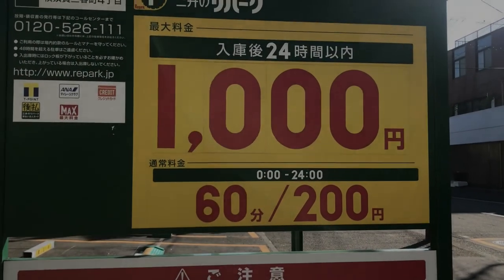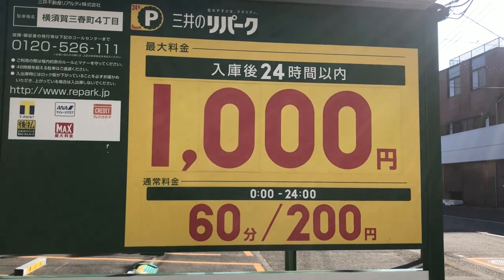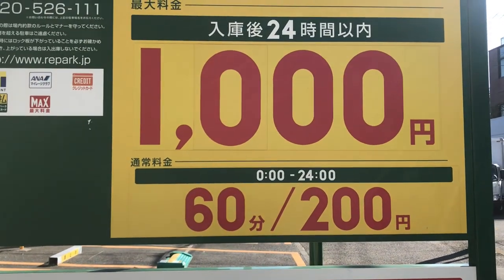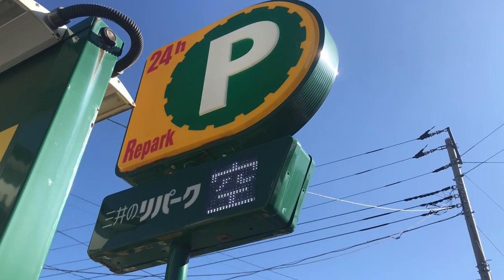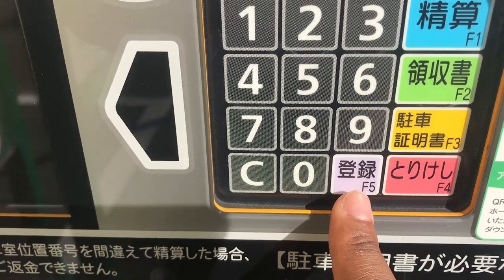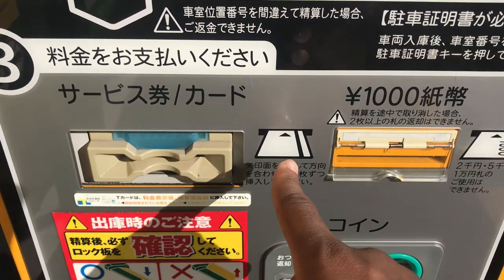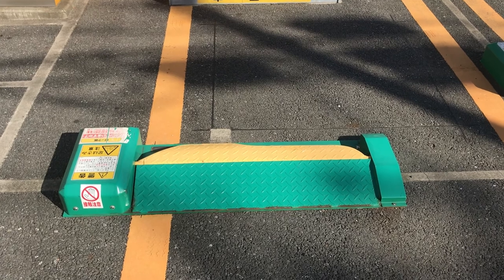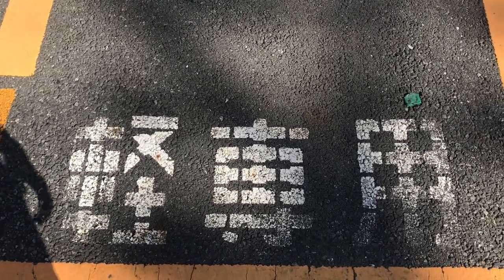This is how you use coin parking in Japan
Learning how to use a coin parking system in Japan is vital if you own or even rent a car. Space is limited and so you must reverse park into almost every parking spot in Japan. This video goes over all the buttons typically found on a Japanese coin parking lot. This will enable you to pay or validate your parking without having to ask someone for help. My channel is all about empowering the viewer with knowledge that I have gained in my 20 years of living here. I also go over some Kanji symbols you will see in the parking spots as well as the parking signs rates, and how to avoid paying 100 a night in parking fees.